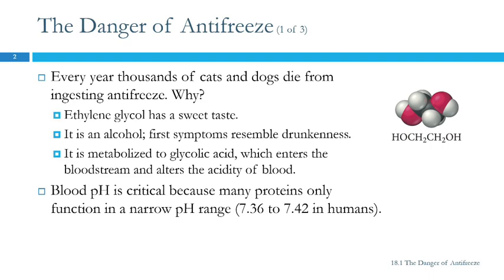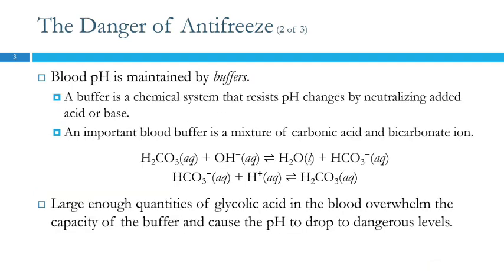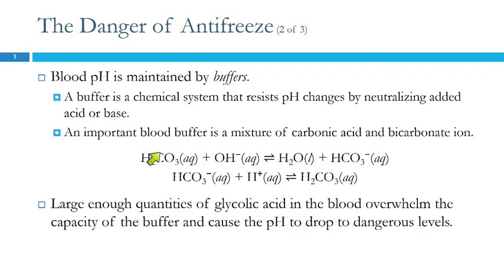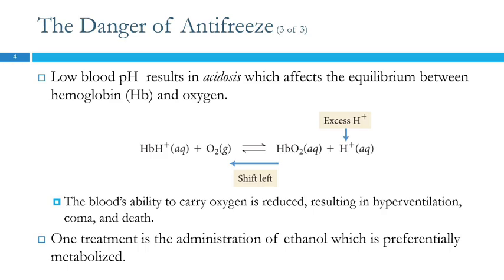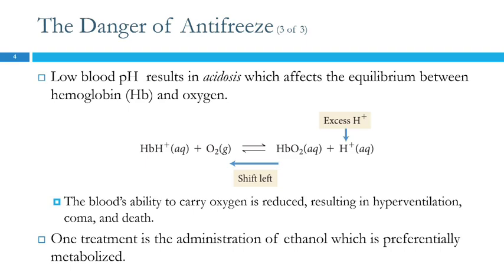18.1 The Dangers of Antifreeze